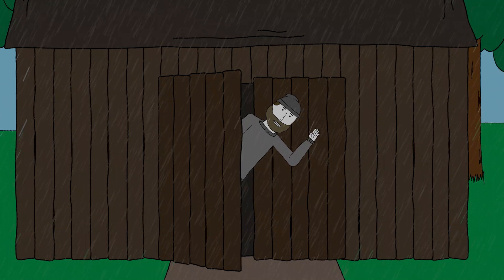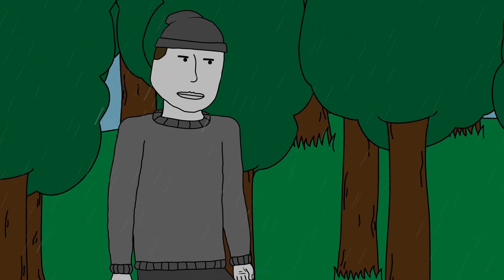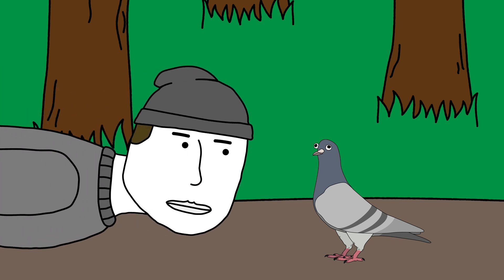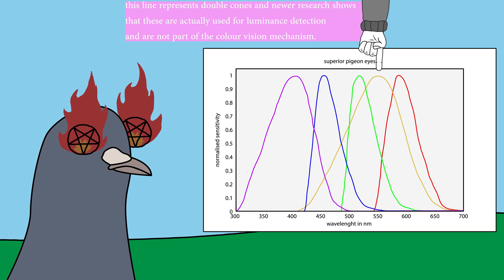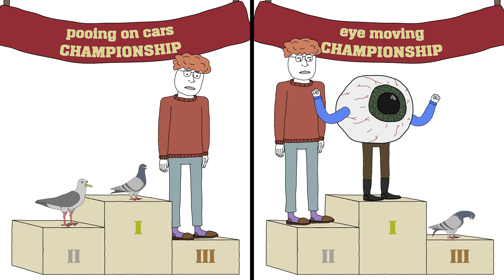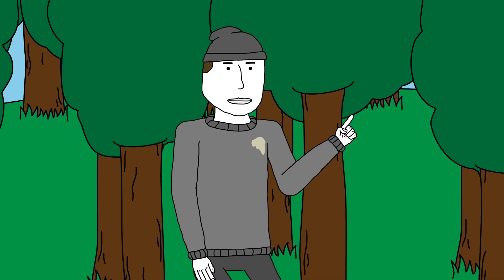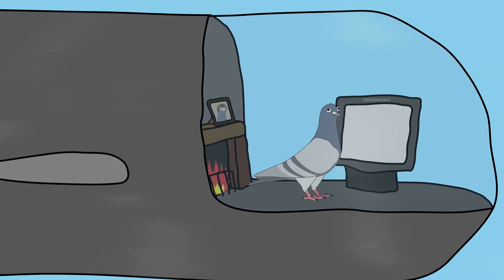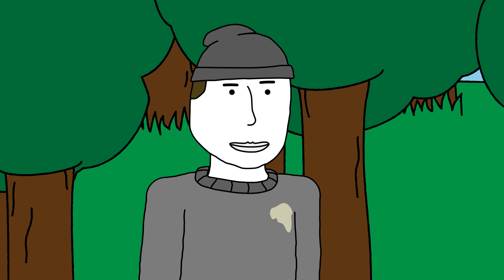Odd Pigeon Knowledge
Hi! In this video I talk about pigeons... Yeah, I know they're not some exotic creatures that shoot lasers out of their ears or help you with your housework, but I do think they're interesting enough to make a 7-minute mess of a video about them.

sources:
pentachromacy or tetrachromacy: